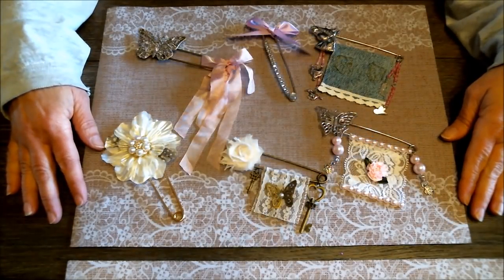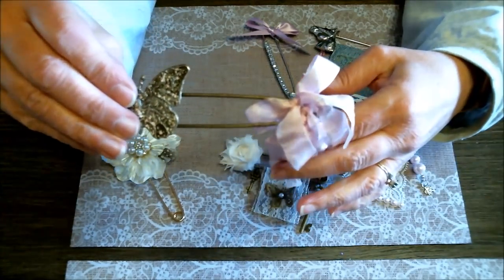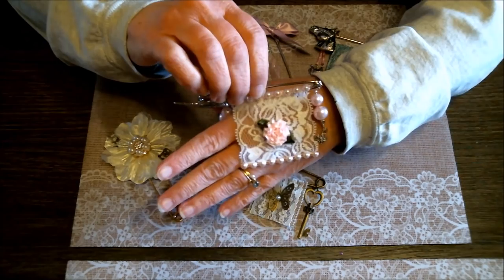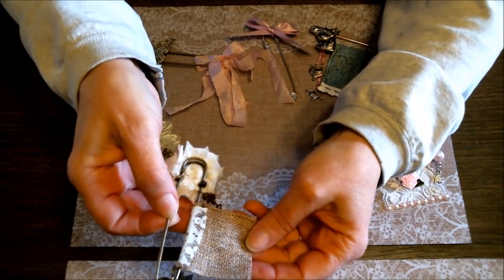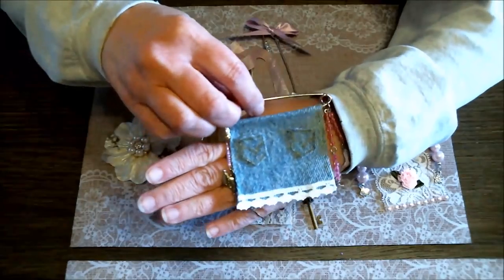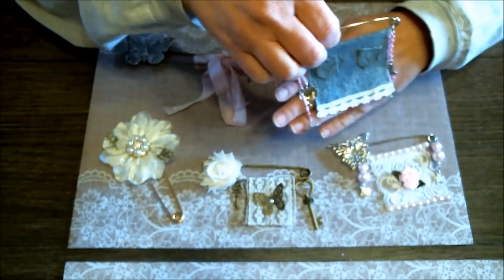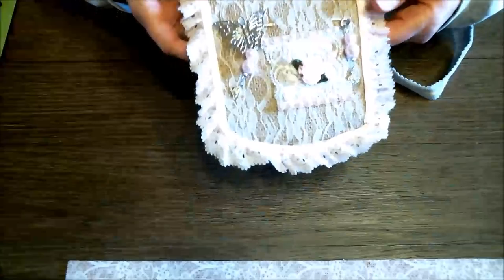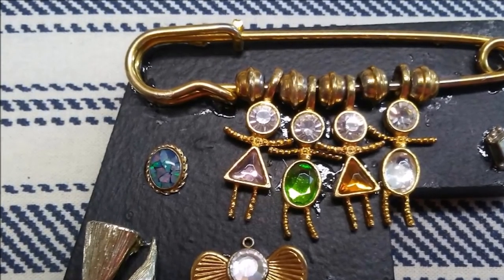Altered Safety Pins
Altered Safety Pins some ideas to inspire you and some direction to get you started.
Beebeecraft will have a new promotion from April. 30th.
Their USA warehouse will move to new address, some of products are sold at cheapest price, Quantity is limited..

Links products I used (and more) below (scroll down)

HAPPY CRAFTING!!!